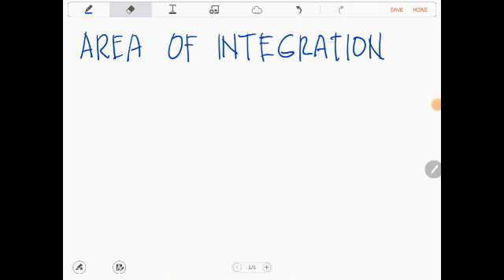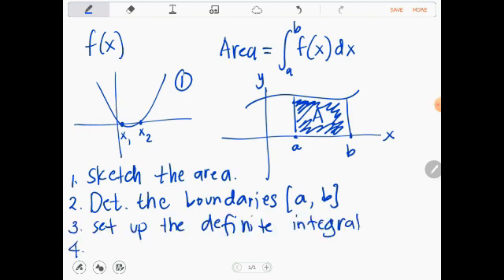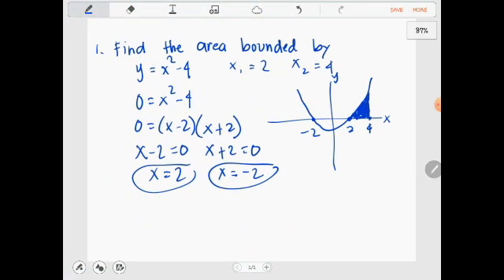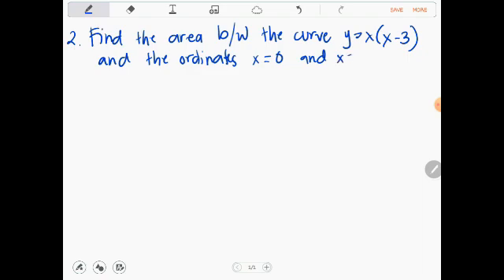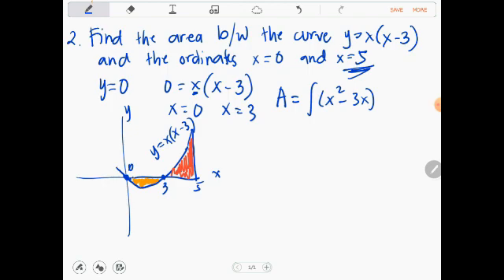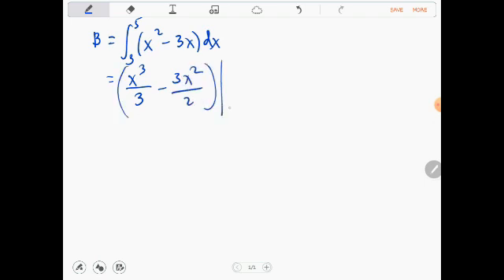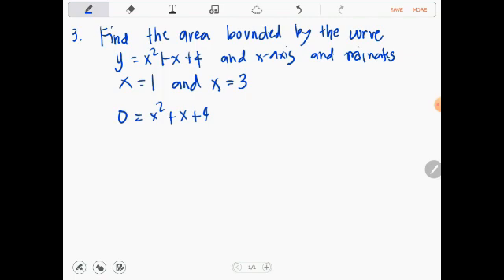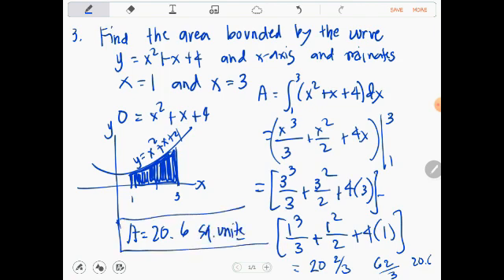Quiz 1F Solving for the Area bounded by the Curve